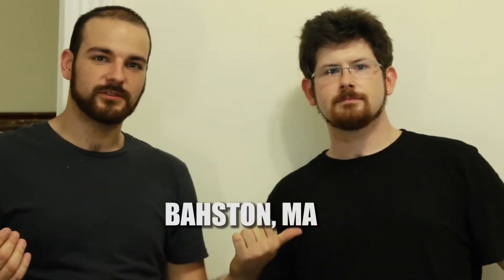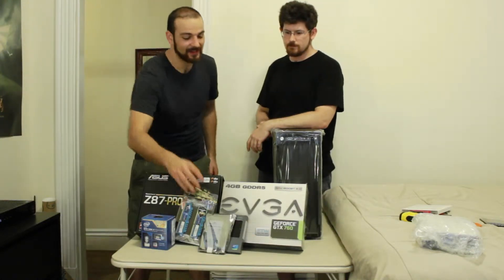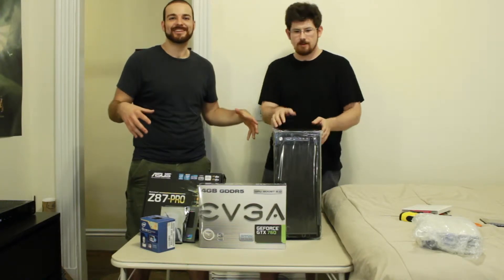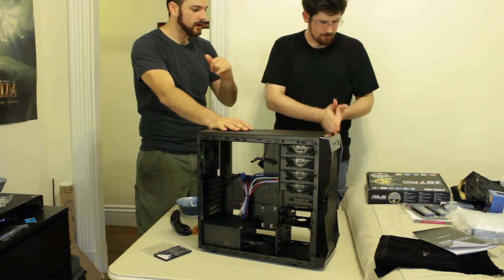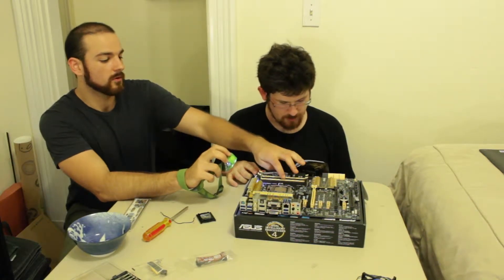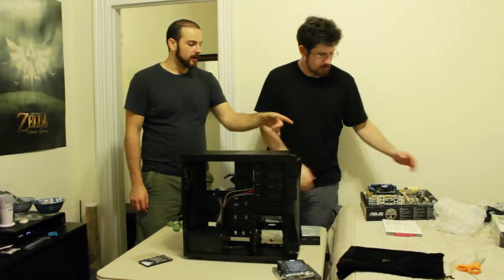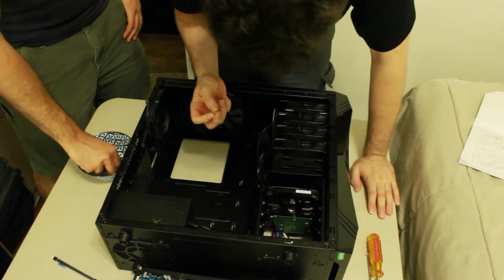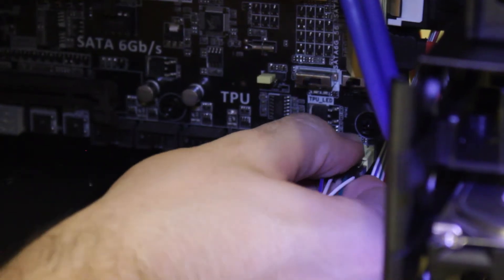Building a Gaming & Photo Editing PC with Zach & Pat: Haswell & Nvidia 700 series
Watch video editor Patrick Toole and Illustrator Zach Ethier burn the midnight oil and celebrate the joys of DIY computer building. Do they quite know what they're doing? No, not especially; but they make up for in tenacity what they lack in know-how. 2 bros, small room, mobos, and Thai food; what's not to love?

A step by step guideline on how to build a windows computer from the ground up, with a killer soundtrack!

BONUS: Borderlands 2 video at 1080p Maxed out settings at the end to test the rig out!

Includes Music by:
Booker T. & the MG's
The Art Blakey Quintet
Aphex Twin
The Dubliners

Produced, Shot, & Edited by Patrick Toole

This video was not made for profit, it was made as an exercise in creativity and has not and will not be sold for profit or used to make any money. Don't Sue.

Patrick Toole Productions